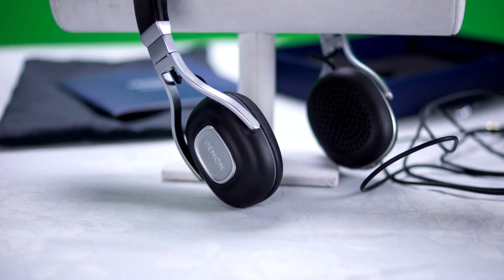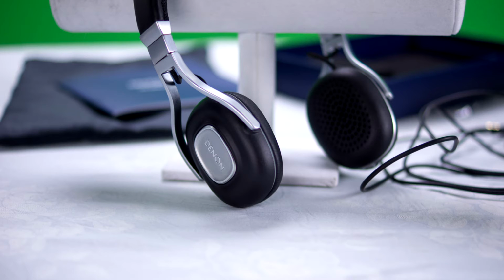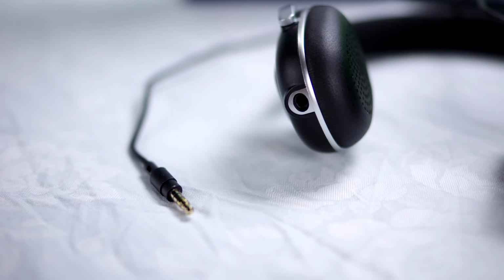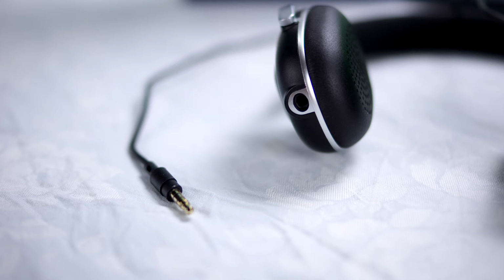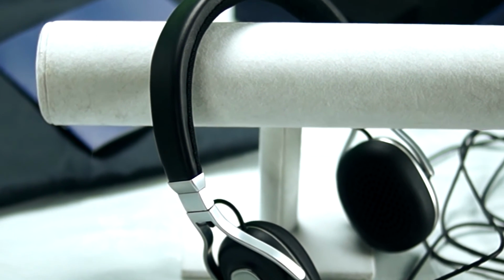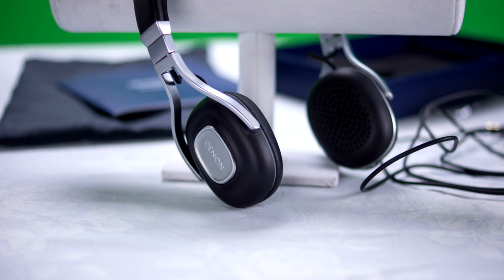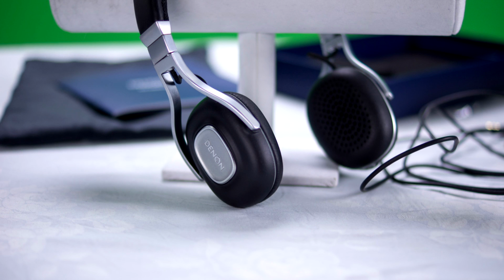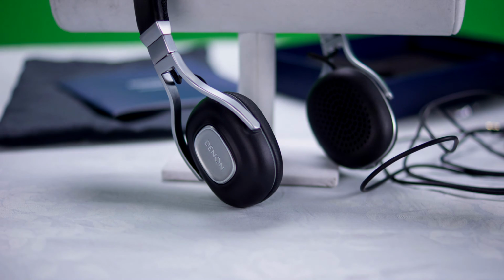Adam's Reviews: Denon AH-MM200BK Headphones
Outstanding headphones, these Denon's really deliver on sound.

You can buy these from Amazon via this
(I get paid a little when you buy from this link)